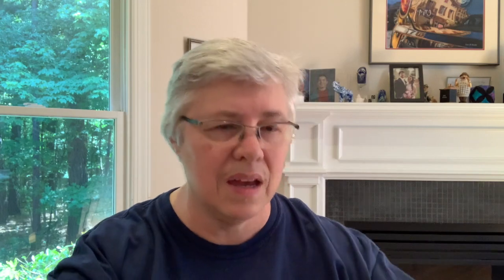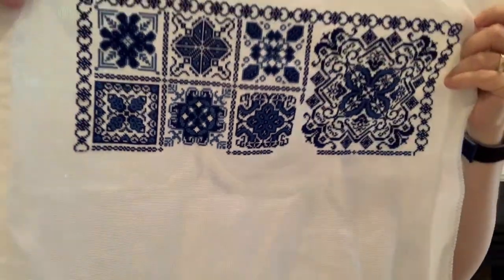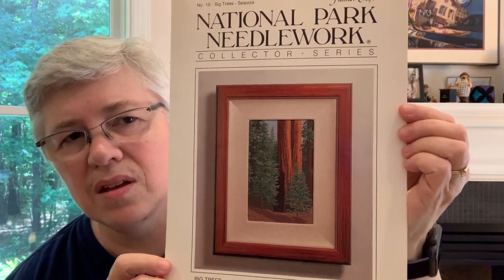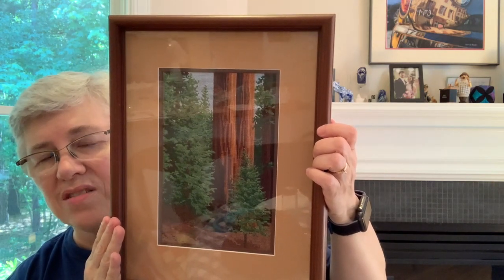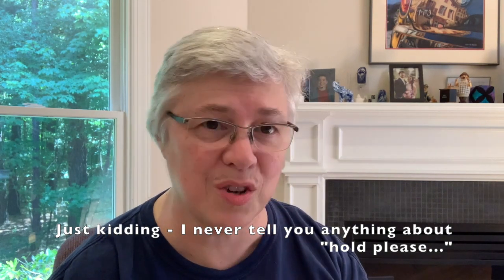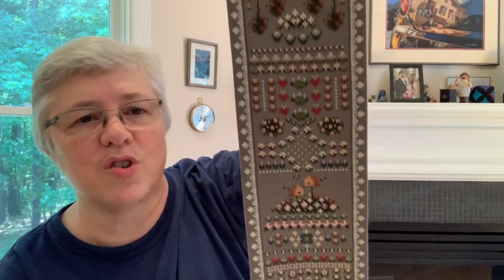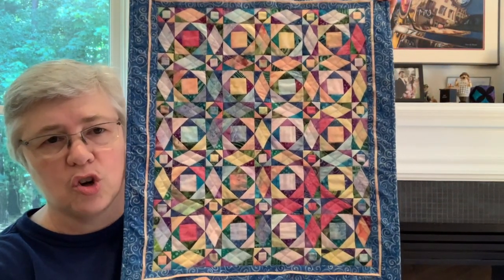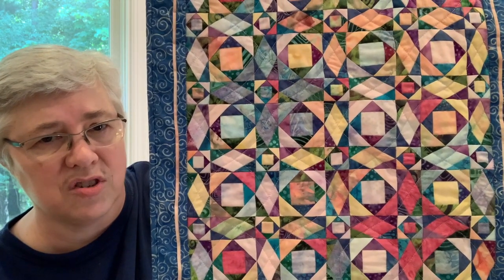Flosstube and Variety Show #3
This channel is about cross stitch, quilting, other handcrafts, stories, books, games, and random things which are of interest to me, and therefore might be of interest to you!

Today I mentioned:

Cross stitch:
Salute to Abigail - Blackbird Designs, in the book Sweet Land of Liberty
    22-count brownish hardinger, from my stash (I have no other idea about it …)
Temperature Tree - StitchinMommy (Etsy) (not started yet - watch this space!)

Long-ago cross stitch projects shown today:
Big Trees - Sequoia National Park from the National Park Needlework Collector Series, FulmerCraft

Quilt shown today: a miniature Storm at Sea, made from a laser-cut kit

86-Proof Cake - recipe from Maida Heatter’s Book of Great Chocolate Desserts (out of print, sadly)